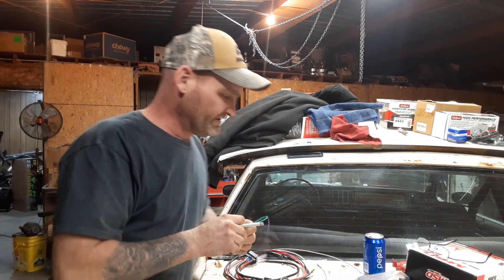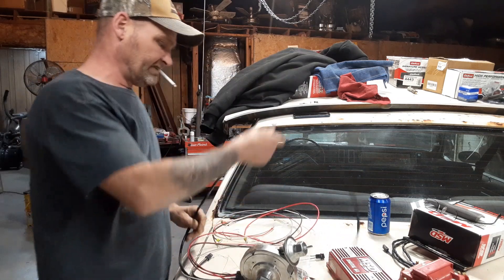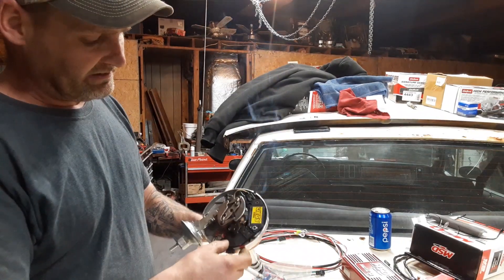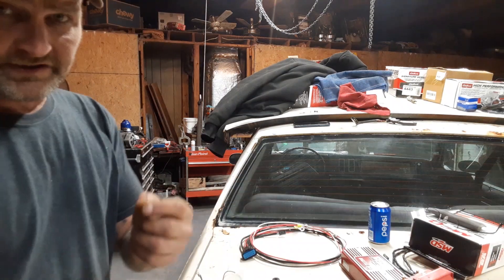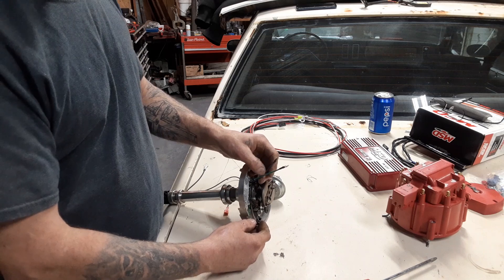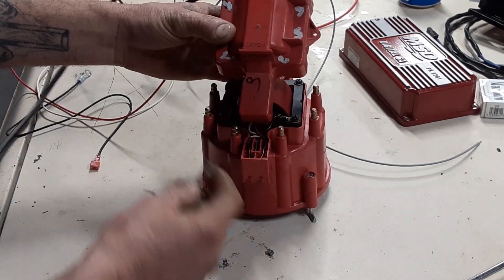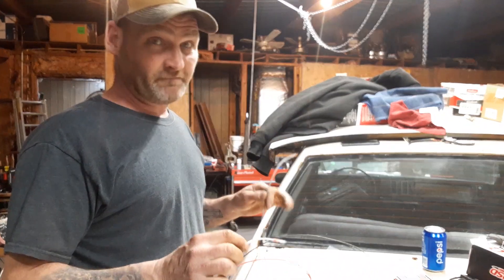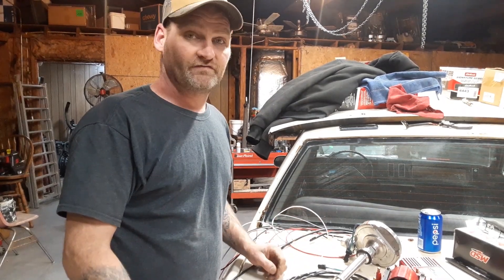How to hook up a msd box.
In this, we are showing how to wire up an Msd box for a car or tuck.